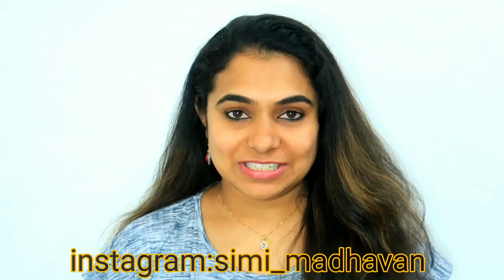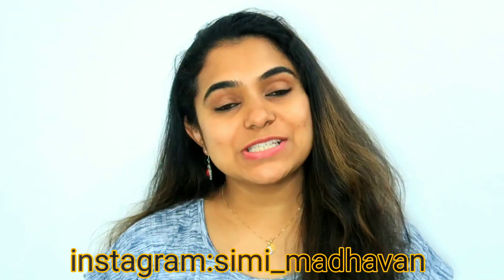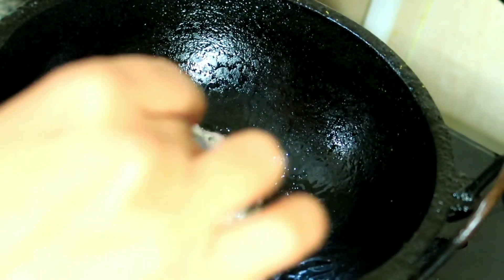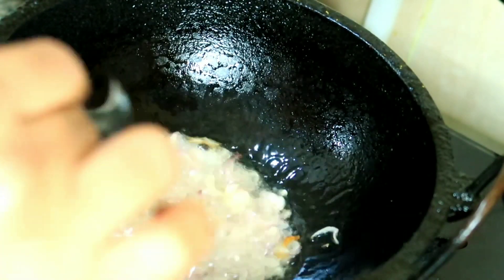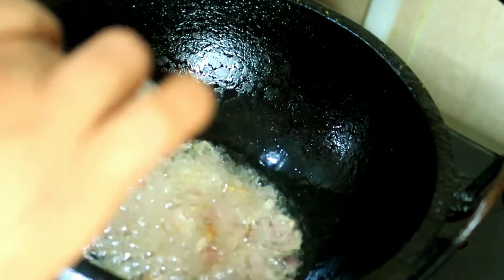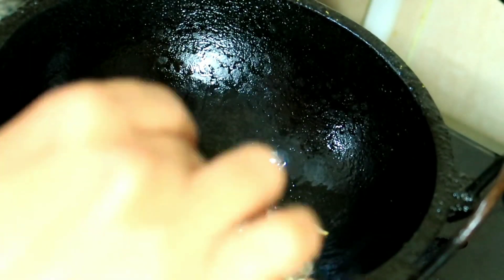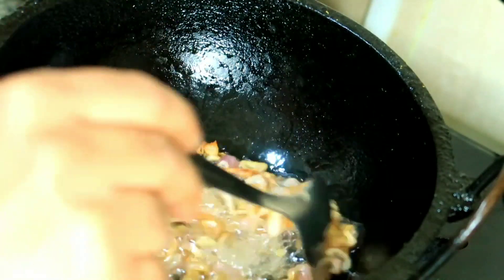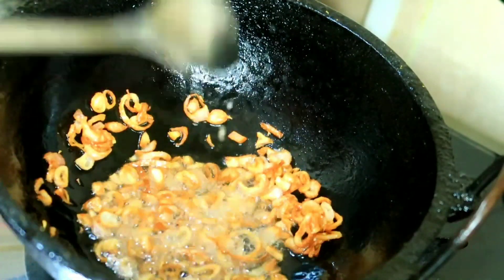താരൻ മാറി മുടി വളരാനുള്ള എളുപ്പവഴി ഇതാ. dandruff remedy & improve hair growth. vlog28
dandruffremedy#onioninfusedoil#improvehairgrowth#haircareremedyathome
 Hi Friend trybthis amazing way to get rid off dandruff and improve hair growth and to get silky, shiny and healthy hair. if you like this video give me a thumbs up and subscribe..